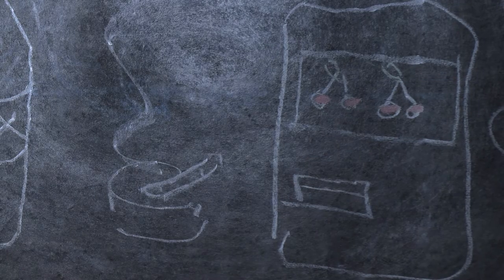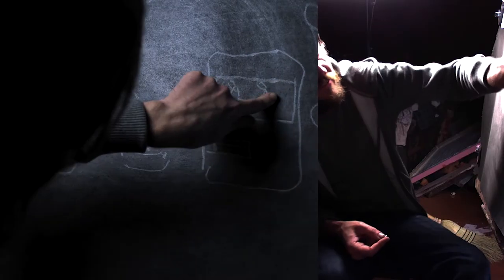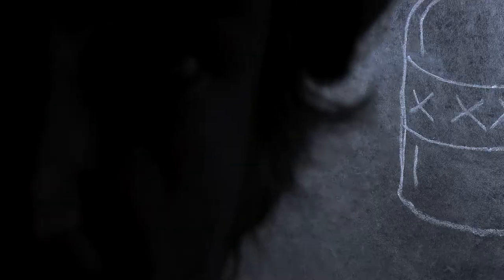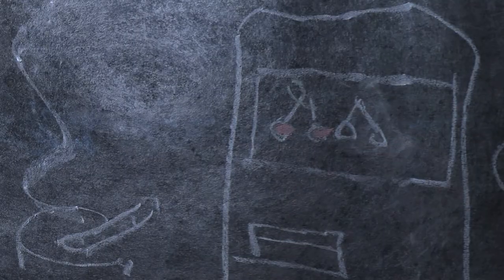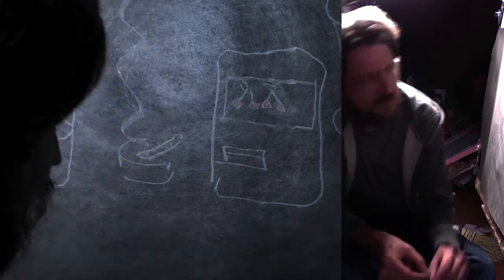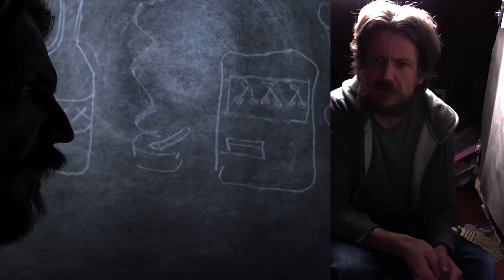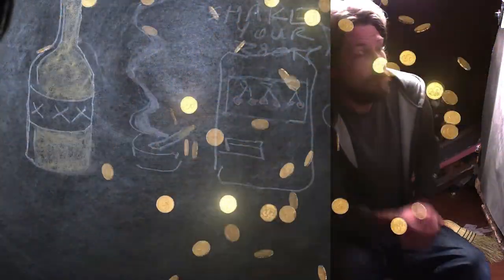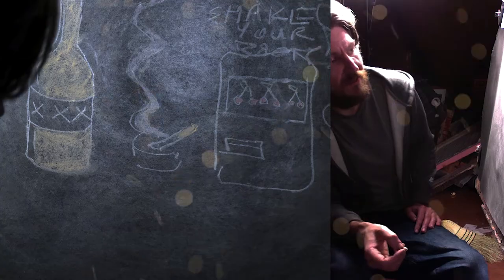Life Drawing 11 [One Armed Bandit]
In this episode, I take up drinking and gambling to get my life under control.